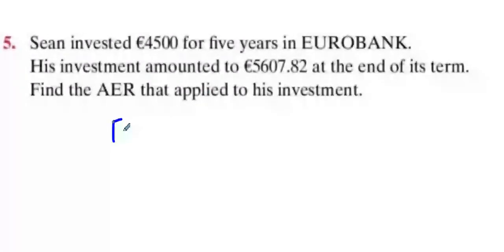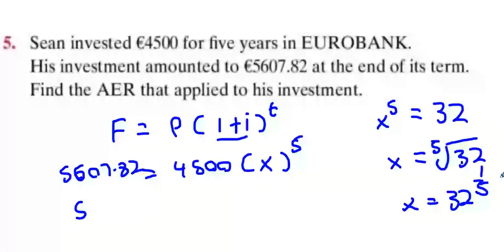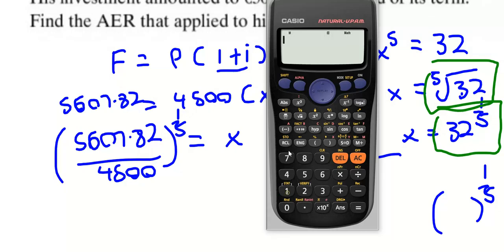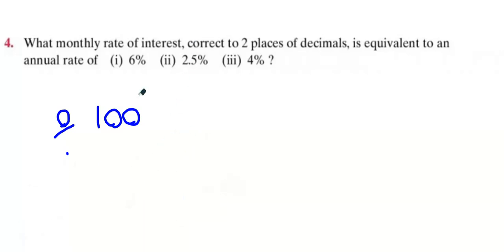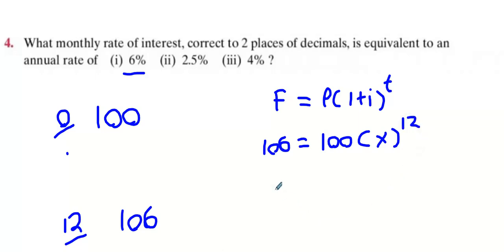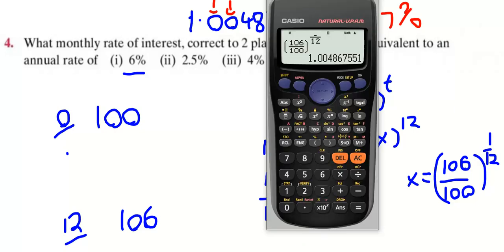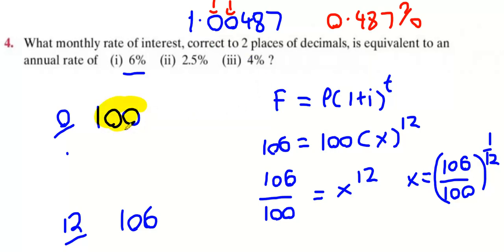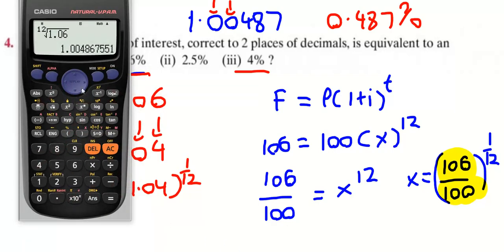6hons 5 1 q5q4